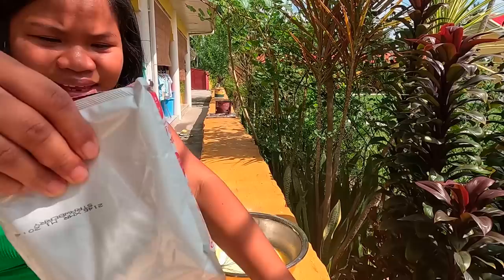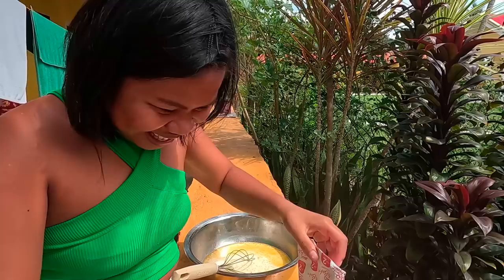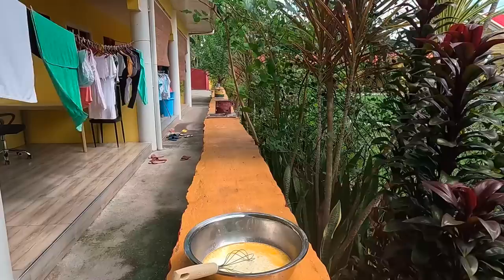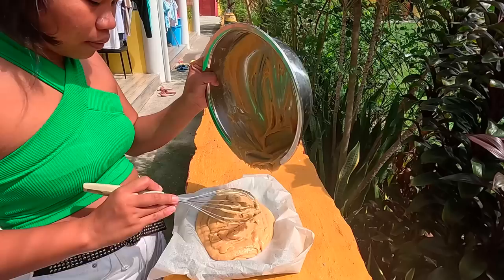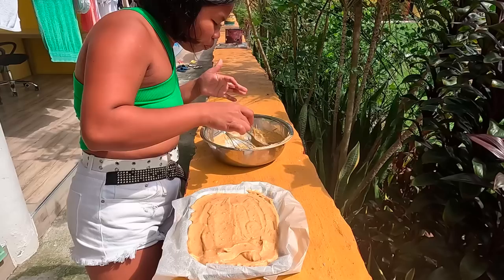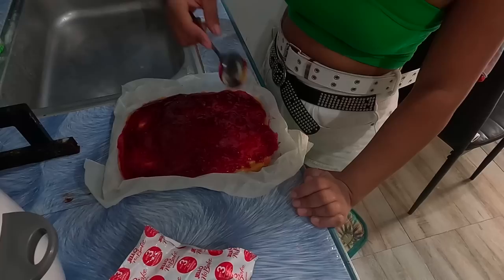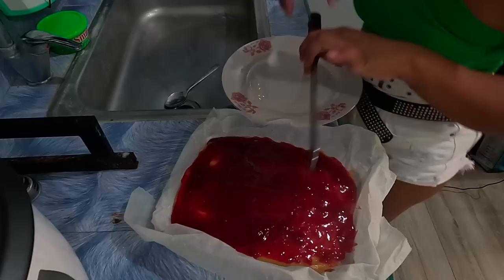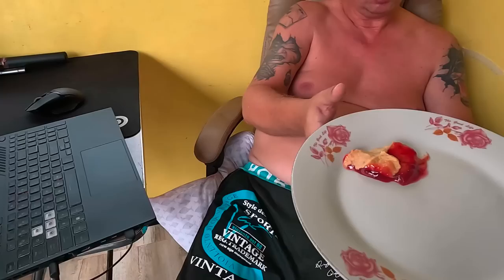Excited sana asawa ko sa strawberry cake pero ito nangyari !!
Hi, I'm Jessa Baluntang Dahl, a probinsyana girl married to a Norwegian man, Aksel Dahl.

I live a simple life with my Norwegian husband, and I made this YouTube channel to share our life journey.

Dahl Baluntang Jessa
Dahl Baluntang Jessa
Jessa Dahl Blog

Want to send us a gift?:
Aksel and Jessa Dahl
ADDRESS:
SALAMANCA GINATILAN CEBU